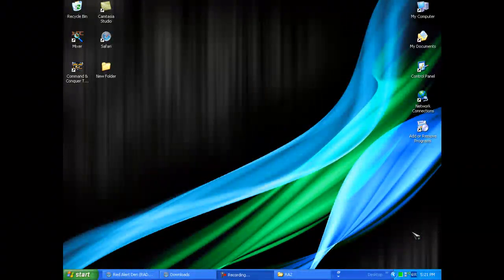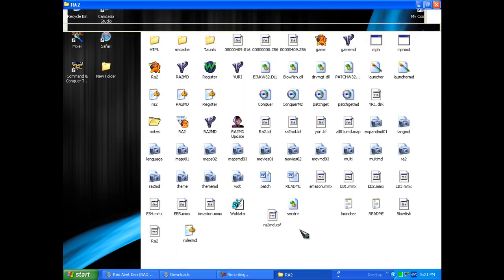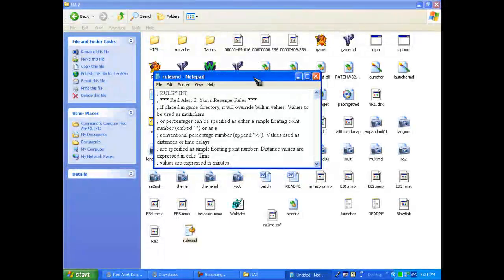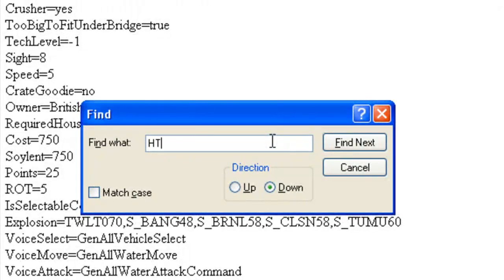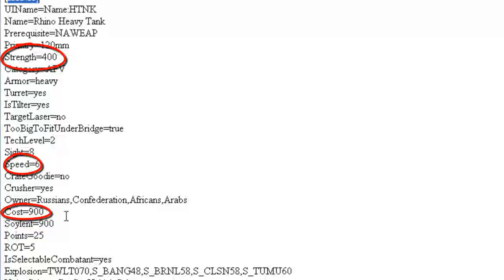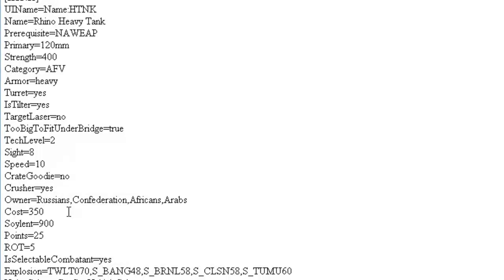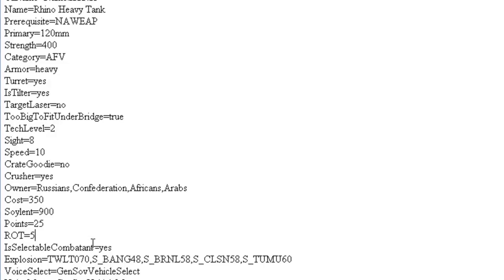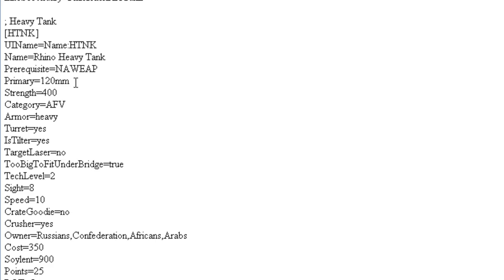How to Mod Vehicle Units in Command And Conquer Yuri's Revenge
This Video Is Going to Show You How To Modify Command And Conquer Yuri's Revenge.